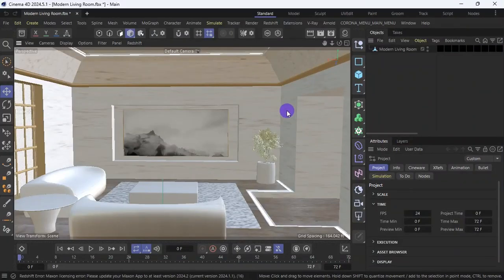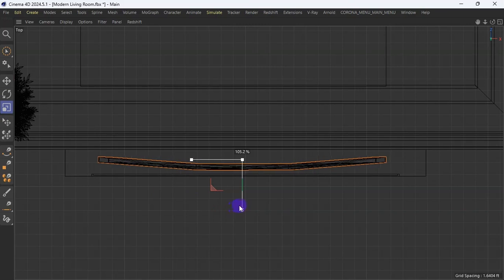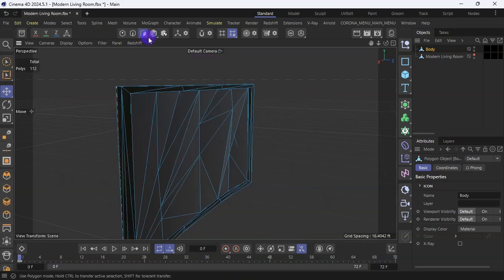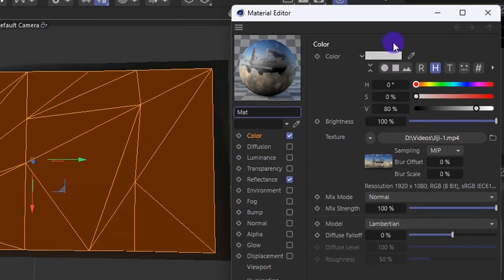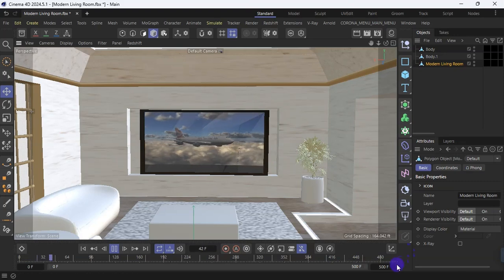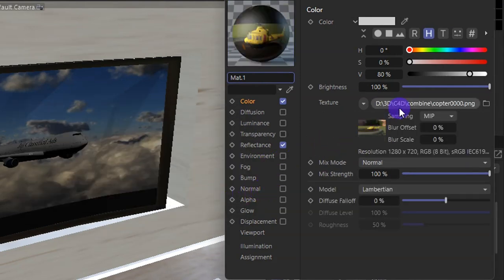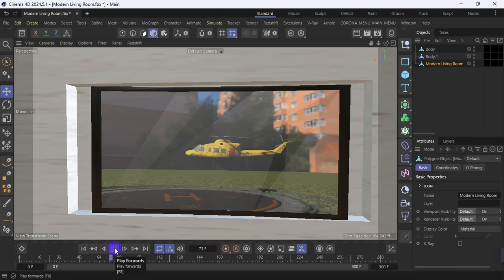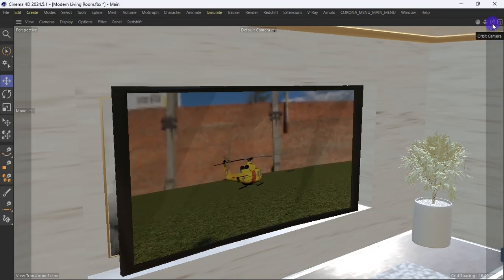Cinema 4D: How To use Videos as Texture – Easy Media Mapping Tutorial!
Learn how to easily map videos as textures in Cinema 4D! In this step-by-step tutorial, I show you how to add dynamic video content to your 3D models using simple media mapping techniques.

This is applicable to beginners and advanced user, this guide will help you enhance your 3D projects with video textures